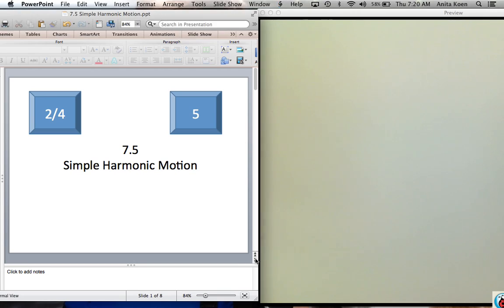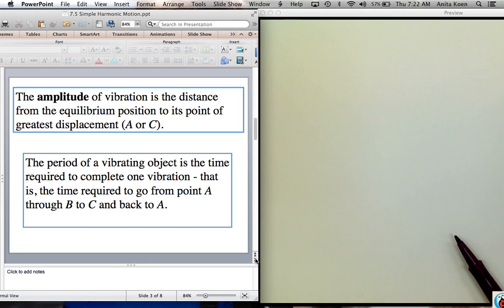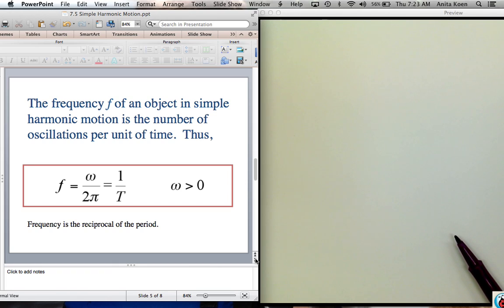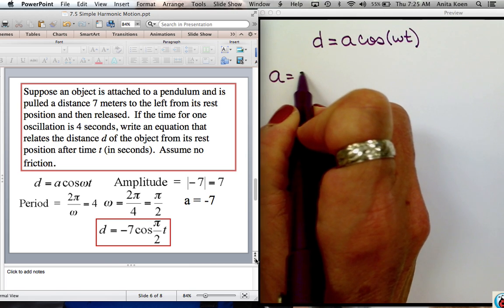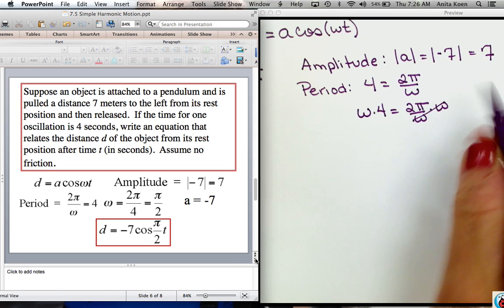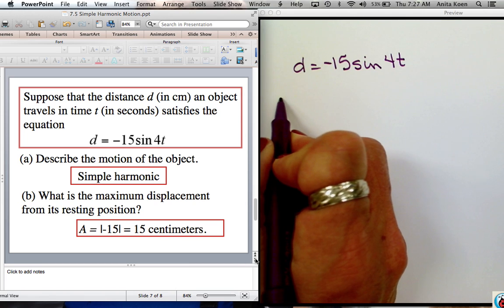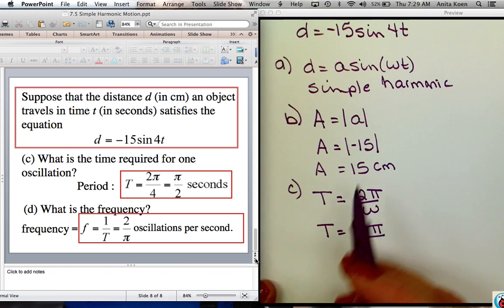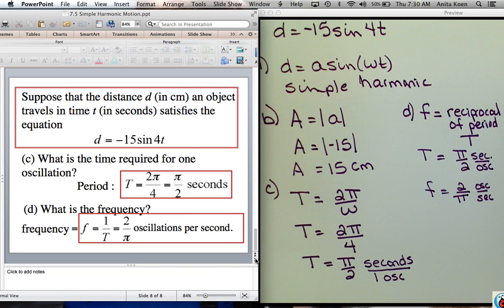log 5 Simple Harmonic Motion